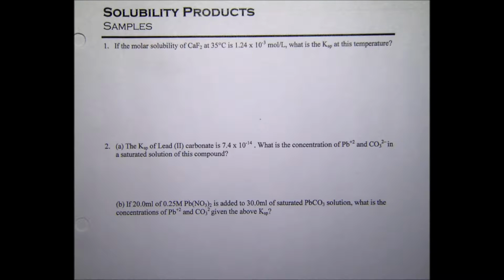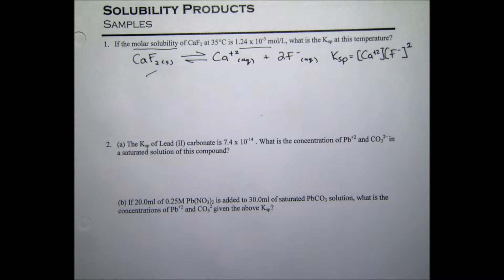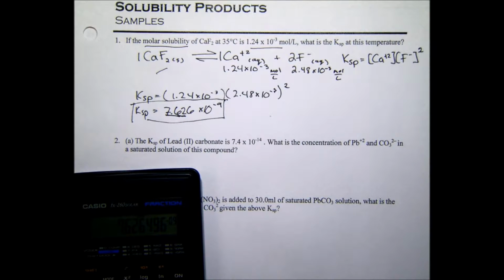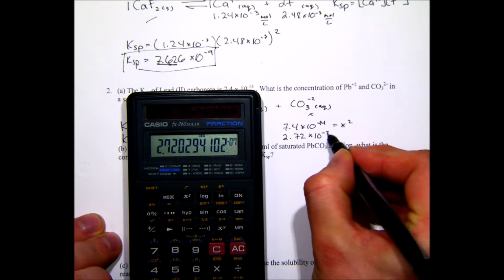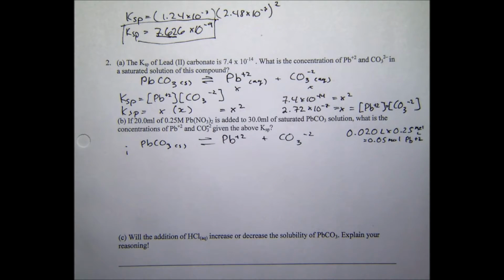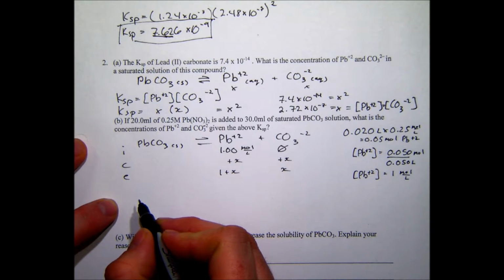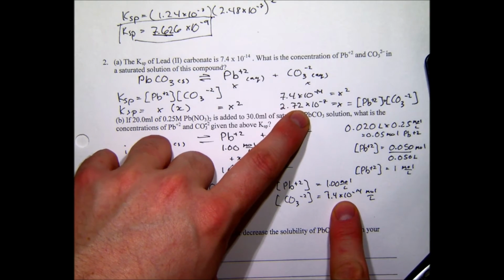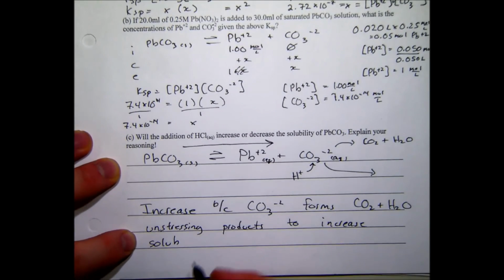Solubility Product Example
A look at how sparingly soluble salts act as equilibrium processes.